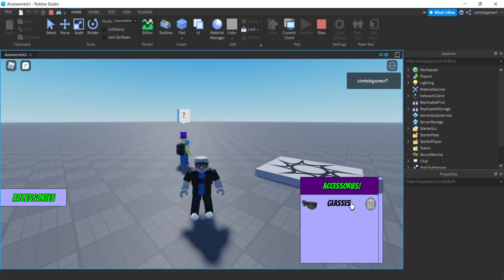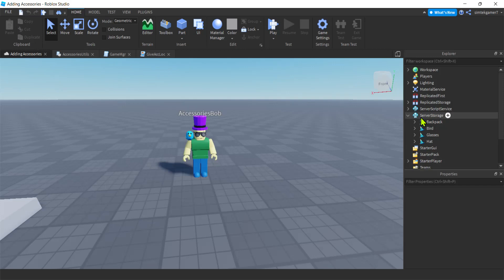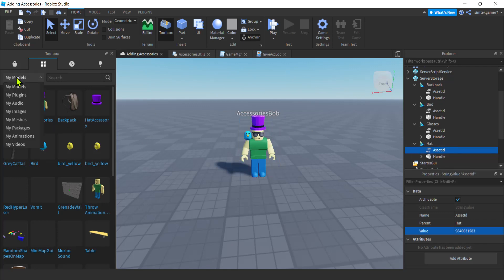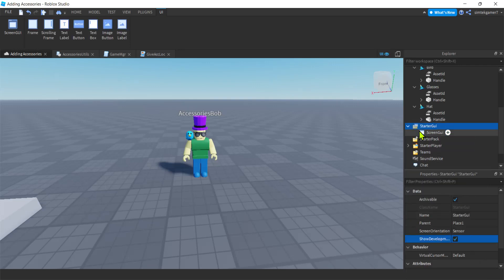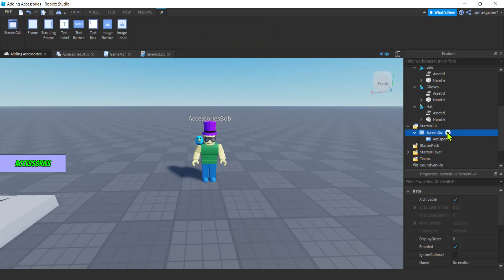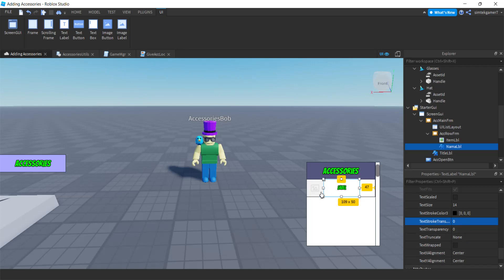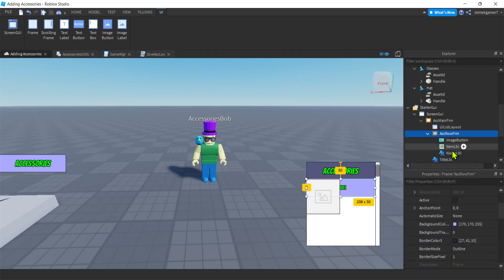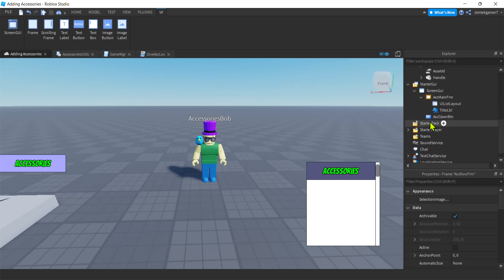How to Create Roblox Games: Remove Accessories User Interface Part 1 | Roblox Studio 2022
In this Roblox development video I'm going to make a user Interface to list your players accessories and give an option to delete accessories.  This video is the first of 2 videos where we build the UI.